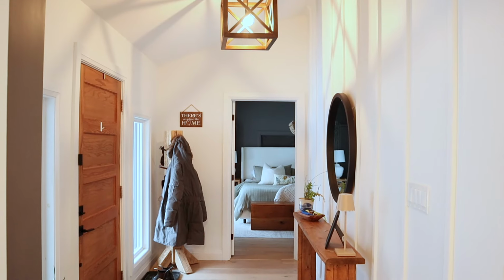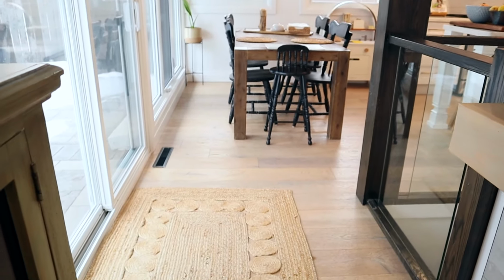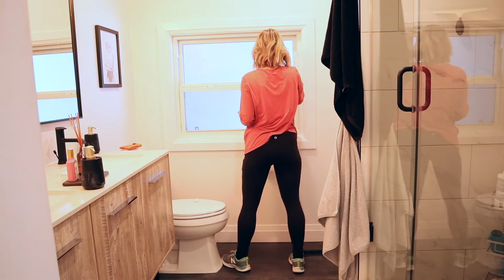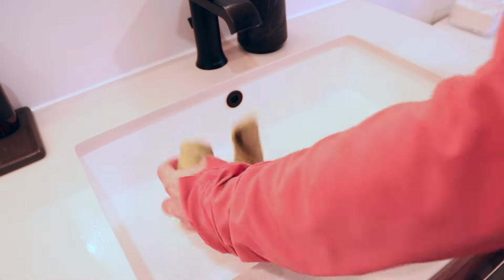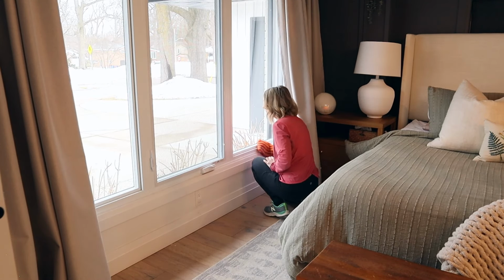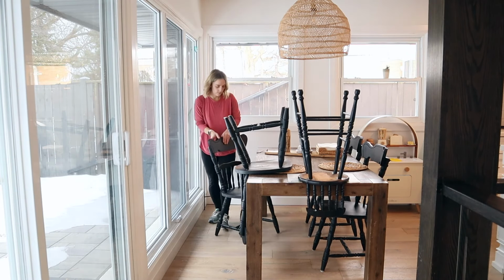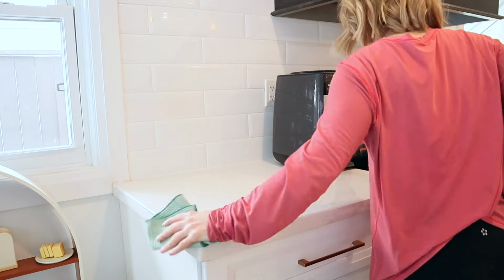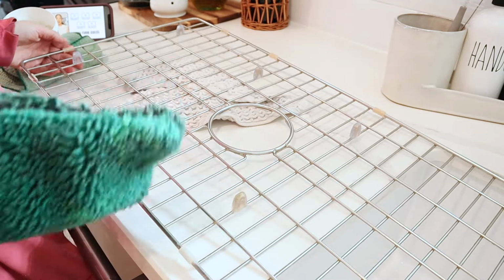NEW! 2025 Non Toxic Clean with Me | Extreme Whole House Spring Deep Cleaning Motivation & Tips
NEW! 2025 Non Toxic Clean with Me | Extreme Spring Deep Cleaning Motivation & Tips | How to Clean | Cleaning for a client

Hello, my friend and welcome to my clients home! Come with me today as I share my exact steps and process of how to clean your whole house, as a professional cleaner! Of course, I'm using all non toxic cleaning products and sharing those recommendations (linked below)

Have any questions that you'd like to ask a professional cleaner? Drop them in the comments

A C T I V E  D I S C O U N T  C O D E S:

M Y  F A V  P R O D U C T S:

S H O P  M Y  H O M E:
Whole House Non Toxic CLEANING FAVS:

Bathroom Cleaning:
US/CA Force of Nature
CA Amazon Force of Nature

Sirena Vacuum cheaper version of the rainbow - my parents have and highly recommend it due to the price. They've had BOTH the rainbow & Sirena:

CA Sirena Vacuum

CA Stick Vacuum

CA Laundry Detergent

LIVING ROOM:
US Accent Chairs

CA Affordable Cozy Sheets

CA Duvet Insert

US Duvet Cover
CA Duvet Cover

US Oversized Knit Blanket

DINING ROOM:
US Hutch

CA Dining Room Chairs

CA Dining Room Accent Chairs

US Light

CA Bamboo Knife Drawer Organizer

CA Bamboo Utensil Drawer Organizer